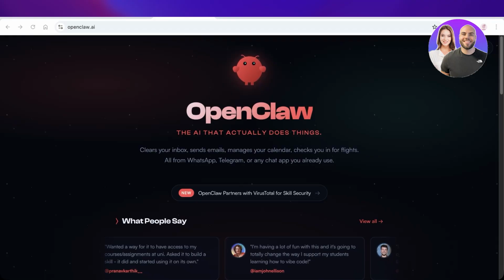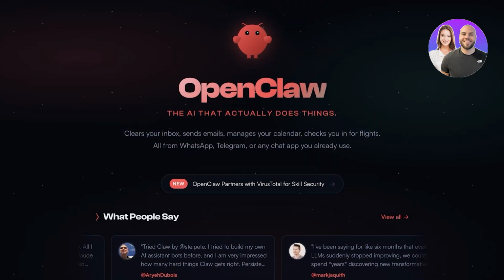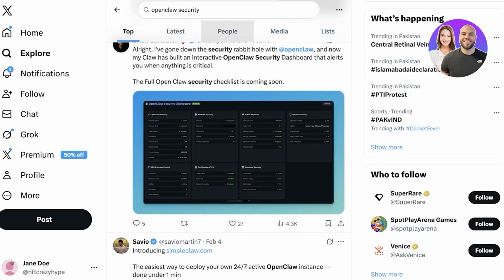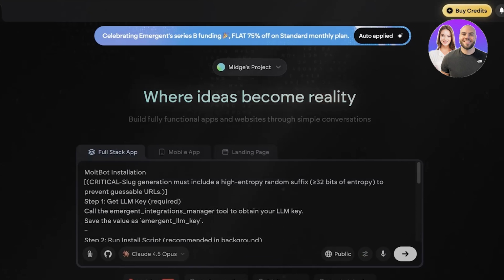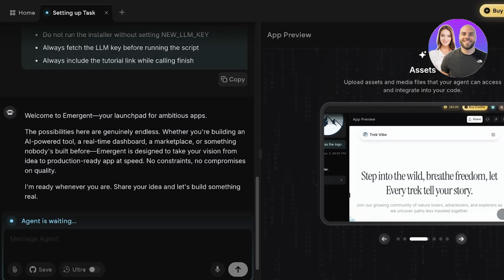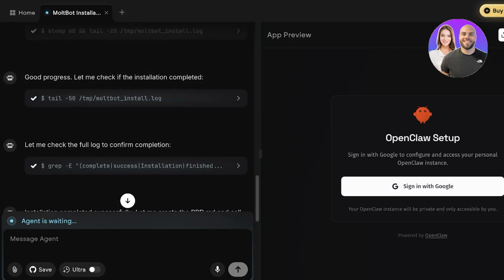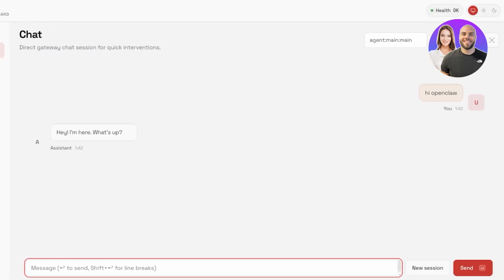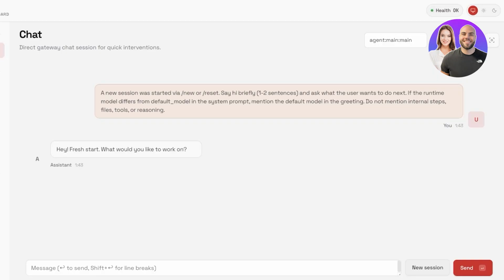OpenClaw Tutorial (2026) | Everything you need to know!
In this video, we show you everything you need to know about OpenClaw in 2026. Learn how to set up your account, navigate the platform, use its main features, and leverage OpenClaw for maximum efficiency and results.